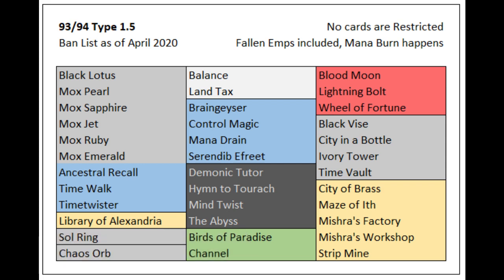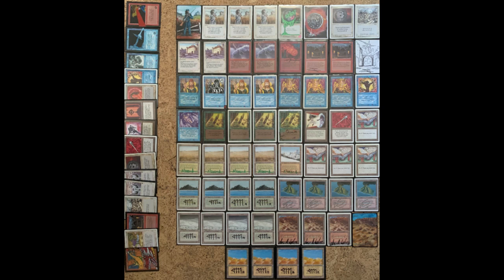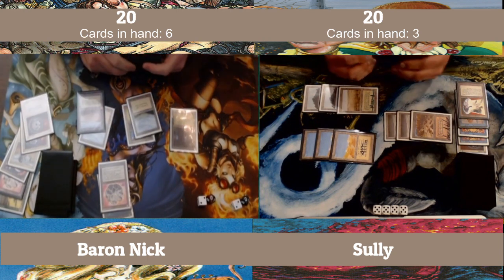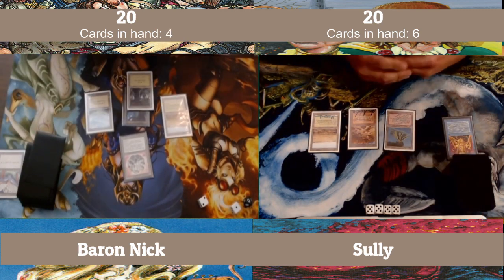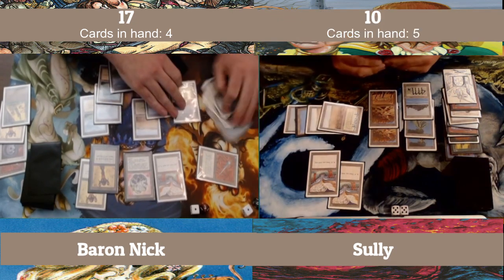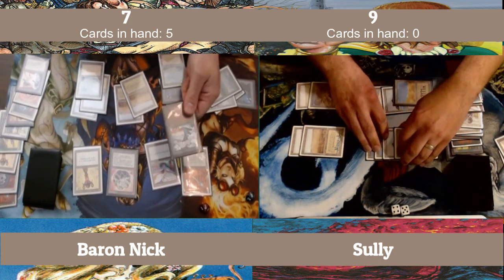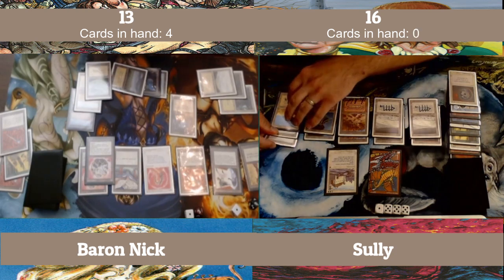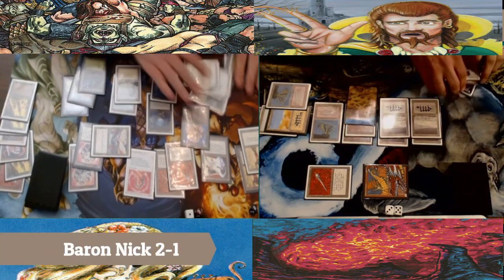MTG Old School: Titania's Toys vs Counter/Burn - Beasts of the Bay 1.5 Tourney 4/2020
I actually didn't make it into the main event, this playlist will cover my qualifier games : )